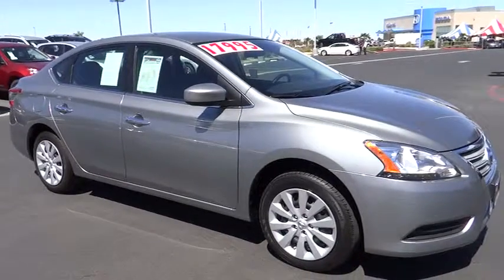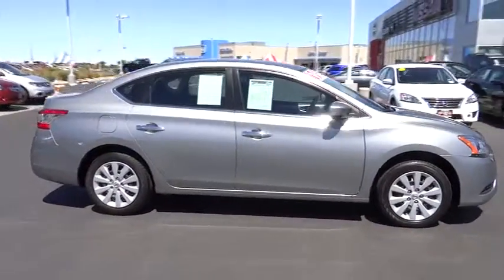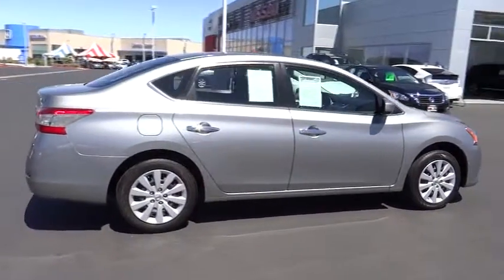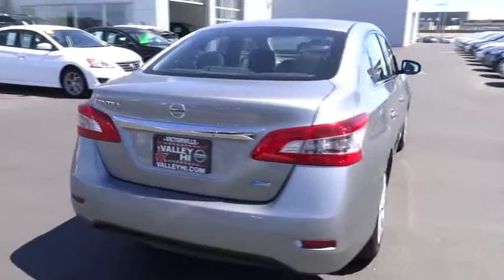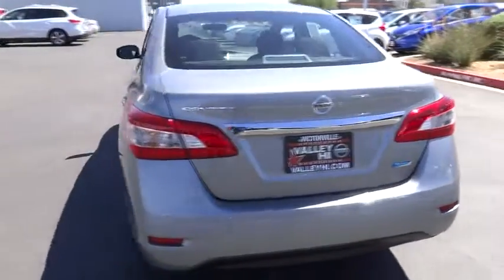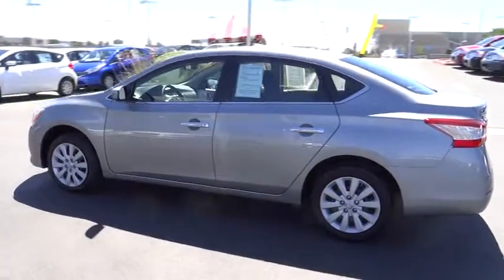2014 Nissan Sentra 7140607R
2014 Nissan Sentra
Valley-Hi Nissan: Servicing Victorville, CA near San Bernardino, Fontana, Ontario, and Hesperia, California.

Valley-Hi Nissan
15722 Valley Park Lane